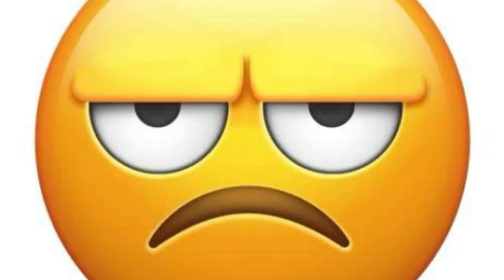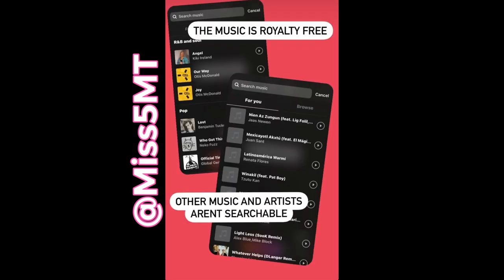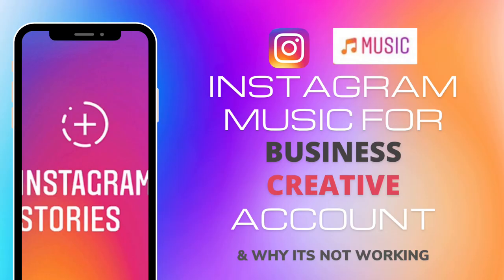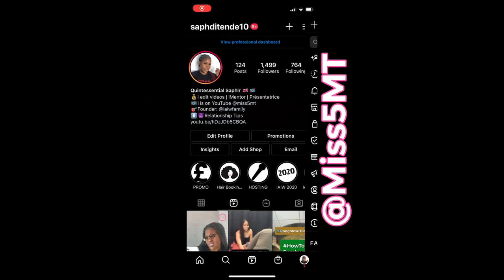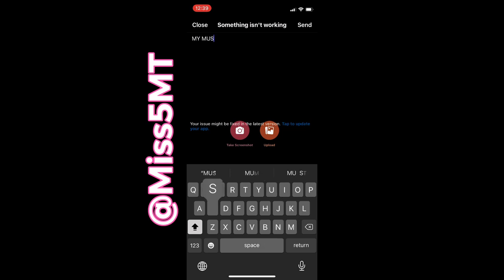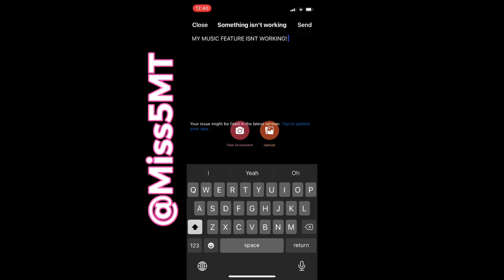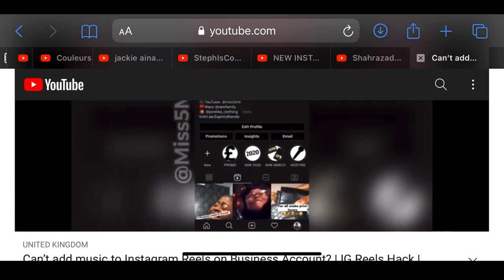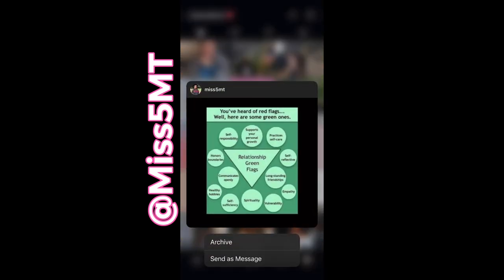Can’t add music to Instagram Story on Business or Creative Account? | Videoleap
Open me!

IAIW Instagram: IAIWFamily
IAIW Facebook: IAIW I am over who I was

I own the song